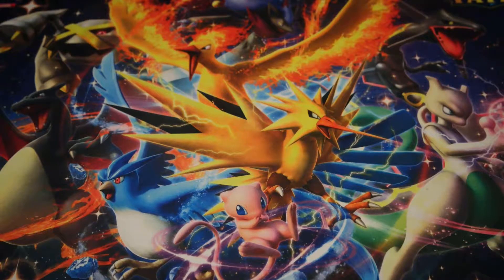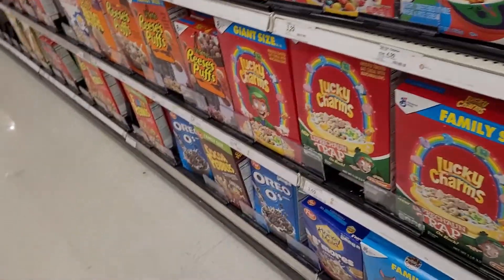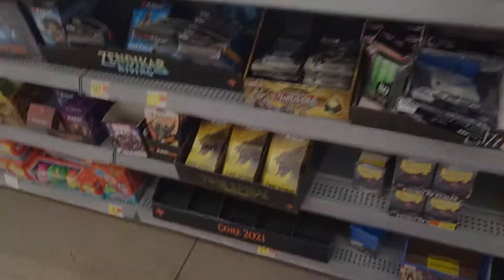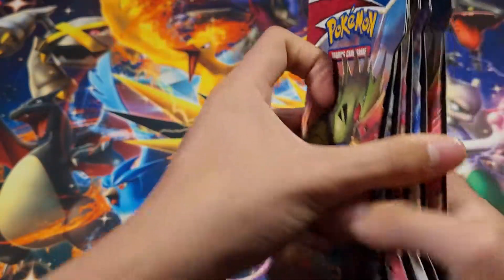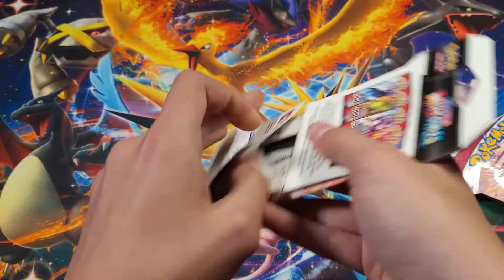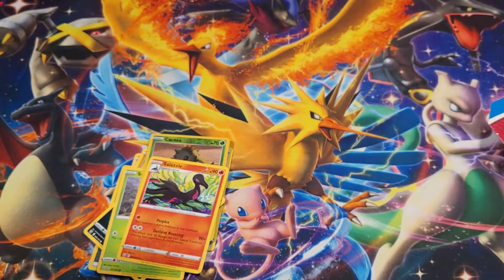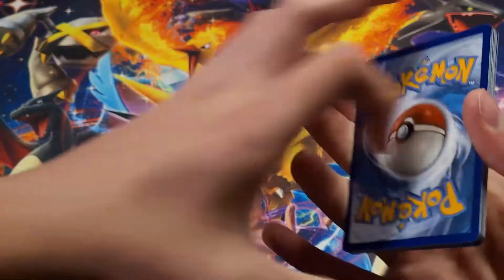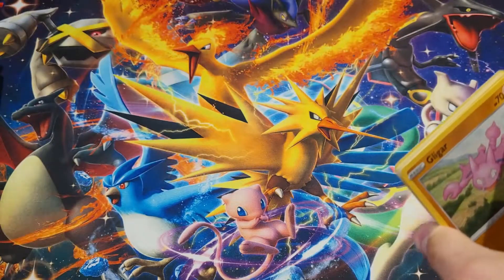Hunting For Pokemon Cards in the Wild!! Huge Battle Styles Find! AMAZING PULLS!!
Today I went searching for some Pokemon cards in the wild! I am pleased to say that I had some very good finds!

It is always fun to go hunting for Pokemon cards!

I am very happy I was able to find some Pokemon cards today and I am very glad we were able to get fantastic pulls today as well!